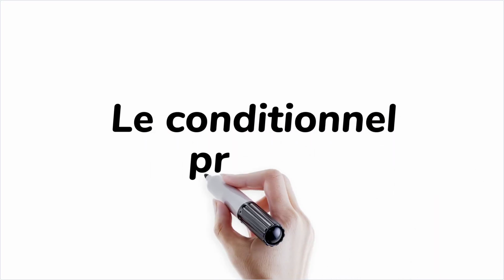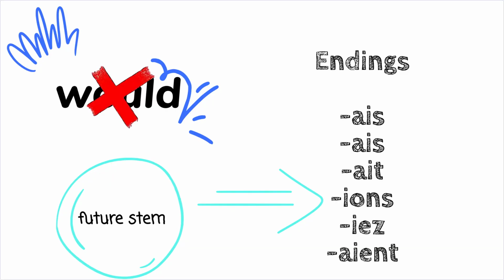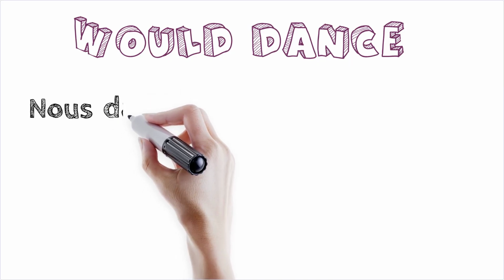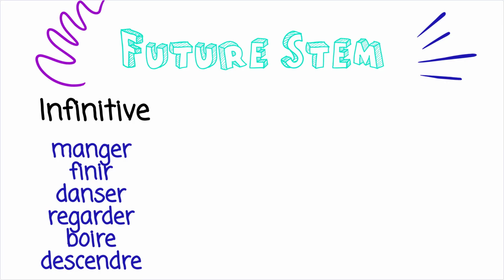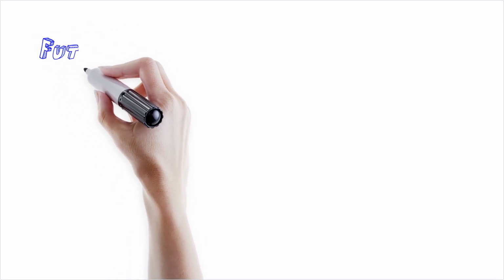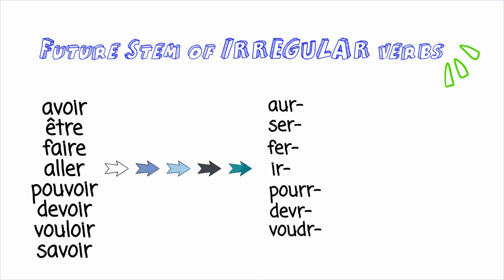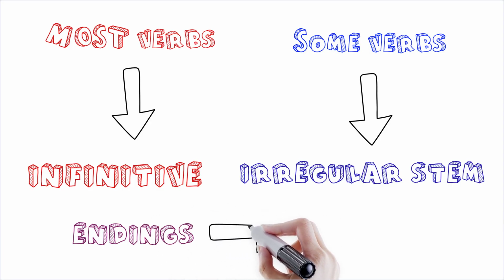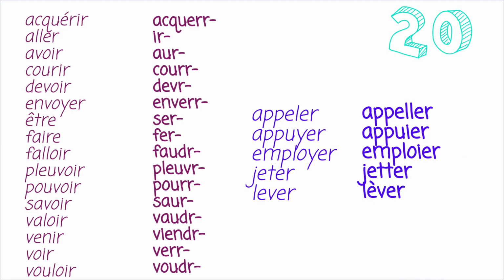Le conditionnel présent (present conditional) video 2k 1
Brief instructional video on how to form the present conditional in French.